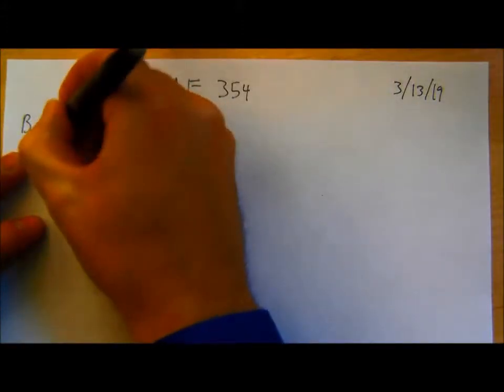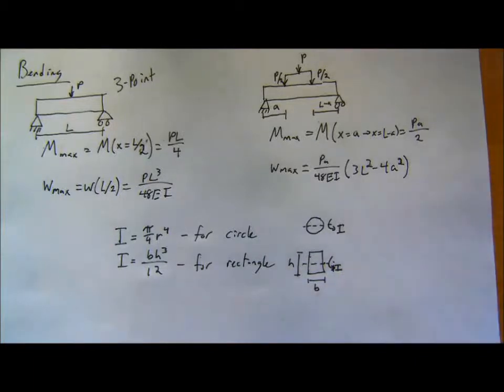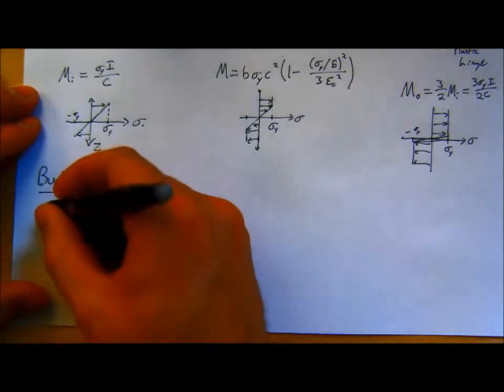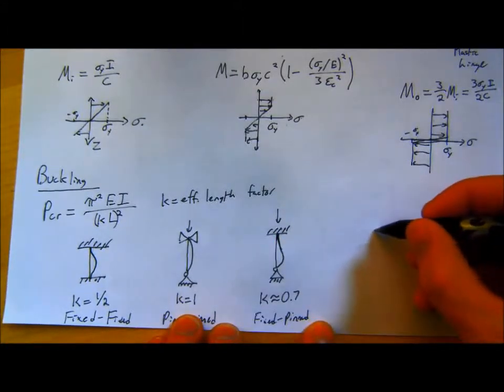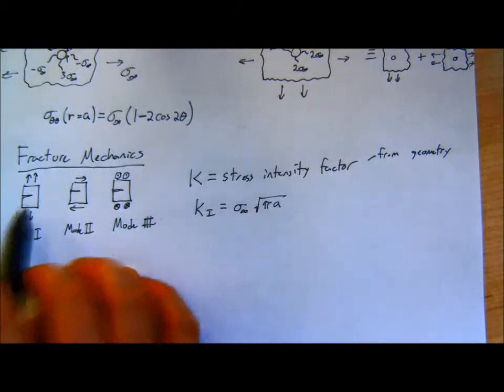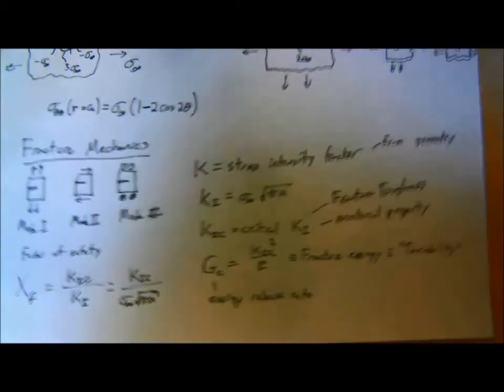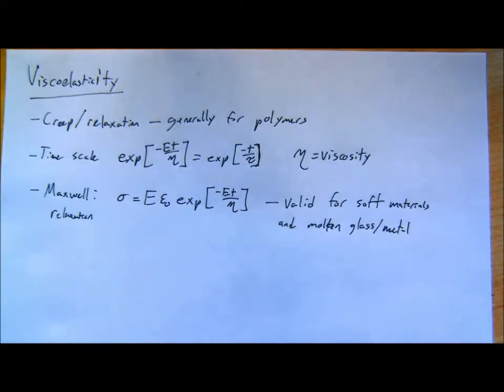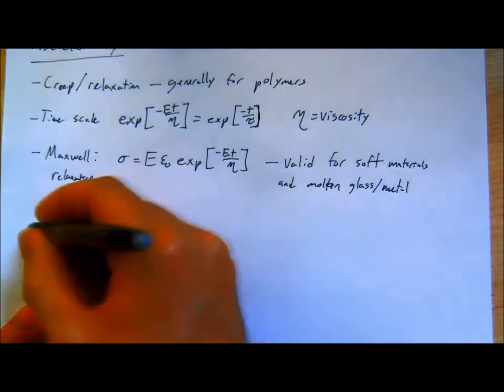ME 354 - Lecture 3-13-19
Final Review lecture by Professor Lucas Meza